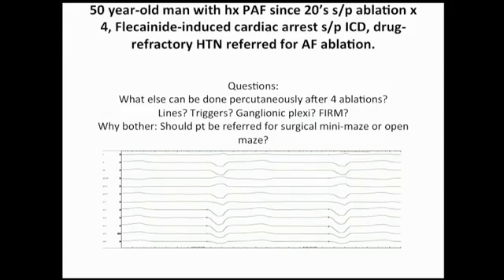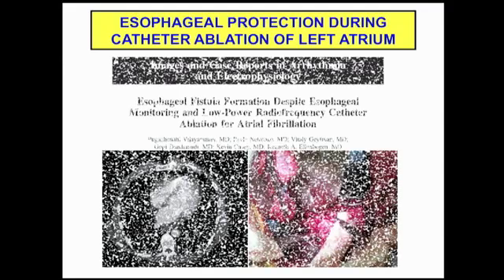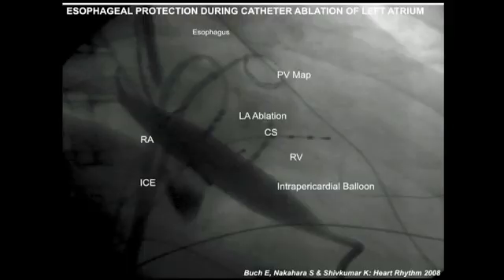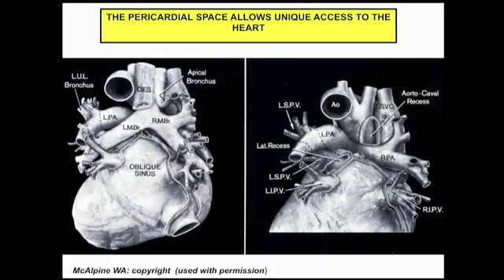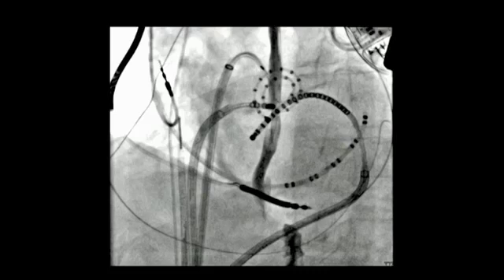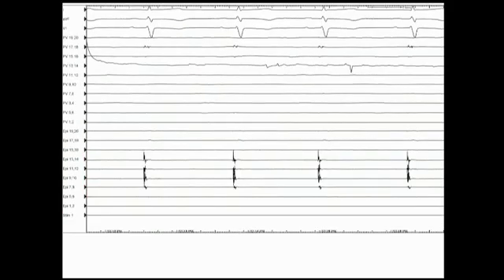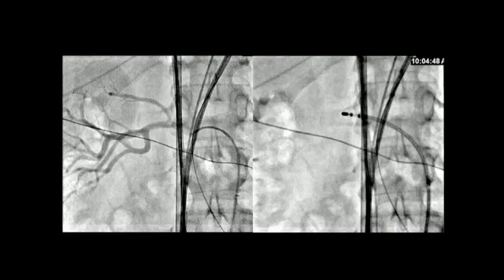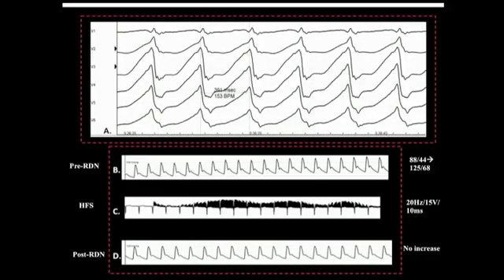III EP Live Latinoamérica 2016 - Dr. Jason Bradfield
Charla: Pre recorded case 1